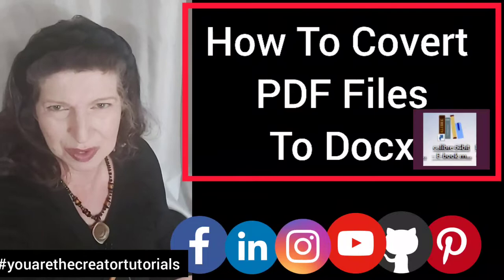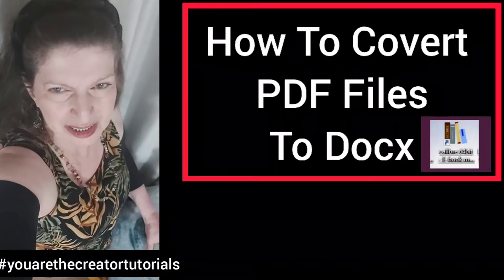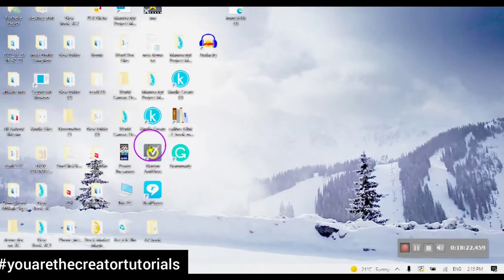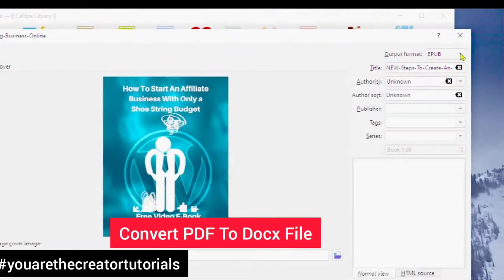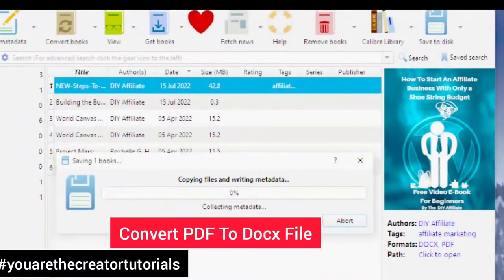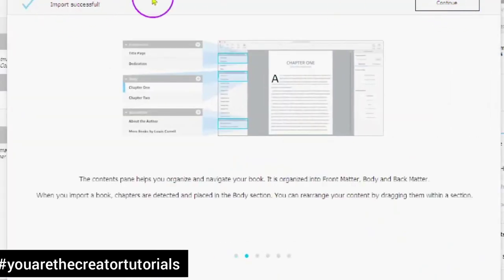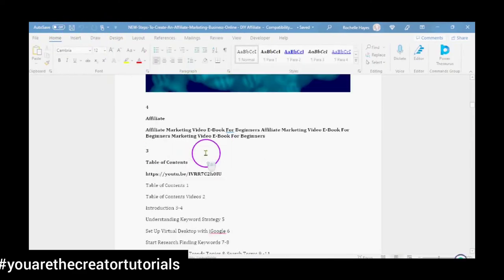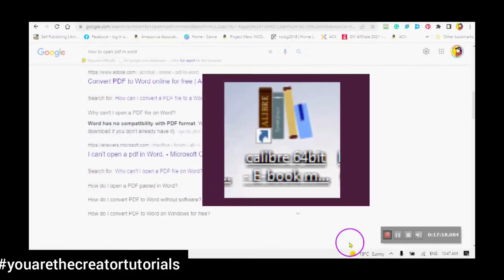LearnHow To Use Calibre to Convert PDF to Docx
Get Calibre Free. I have recently published a book through the kdp on Amazon. The youarethecreatortutorials are step-by-step videos to teach New Authors how to DIY (Do It Yourself) Self Publishing.
0:00  Hello and Welcome @DIYAffiliate thesecret_youtuber TIKTOK to
0:14 How to Convert PDF into DOCX with Calibre
0:24 Watch Previous videos in Playlist Top Right
0:38 Previous videos description
0:59 Pause this video have a coffee to catch Up
1:06 Subscribe for the Next Video
1:22 Video Start
1:25 DIY Affiliate Free Access Tree
1:47 Download your Ebook
1:52 Save in file as a PDF
2:04 Download Calibre and Open
2:15 Add Ebook (PDF)
2:27 One Format PDF
2:34 Reading Metadata Adding to Library One Book
2:50 Highlight Book to Convert to DOCX
2:58 Choose DOCX fill in Information
3:10 Add Tags
3:18 Click Ok
3:21 Jobs is running wait until it stops
3:23 you will see this has changed
3:26 See 2 Formats PDF DOCX
3:34  DOCX Format Complete
3:39 Choose Save to Disk
3:44 Copying Files Writing Metadata
3:55 Open your kindle create
4:00 Create New
4:04 Choose Reflowable
4:09 Choose your Docx file
4:16 Import Your File
4:20 Find Your Ms Word Docx File
4:23 Open Docx file
4:30 Import Your file
4:35 Import Successful and Get Started
4:40 The PDF does not Convert Well on Kindle
4:50 GO to Microsoft Word
4:58 Open Microsoft Word
5:01 Edit DOCX File in Word First then Upload to Kindle Create. You will have far less editing
5:09 Watch the Playlist Videos on Microsoft Word to Edit your Docx File Options Styles Table of Contents Paragraphs and Power Thesaurus
5:48 the fastest and best way I have found is to use Calibre then Microsoft Word and then Kindle Create.  This will also create your manuscript for paperback
6:07 You Cannot Open a PDF in Microsoft Word Unless you Use Adobe Reader
6:21 This is my Journey of Creating and
 Publishing my First E-book and Audiobook
6:26 Why listen to me
6:29 Share Tips Tricks and Secrets Free
6:43 Knowledge is Power
6:45 Video 12 of youarethecreatortutorials